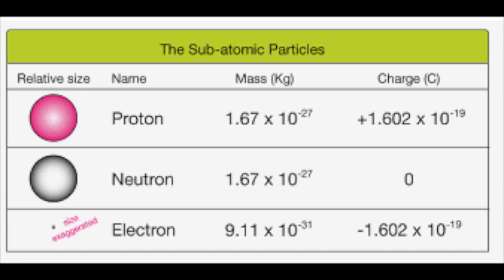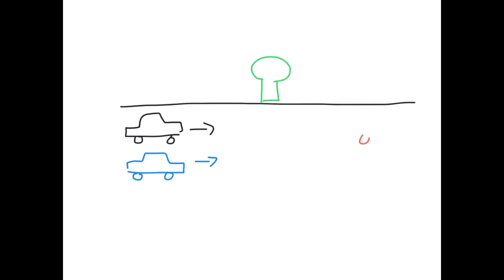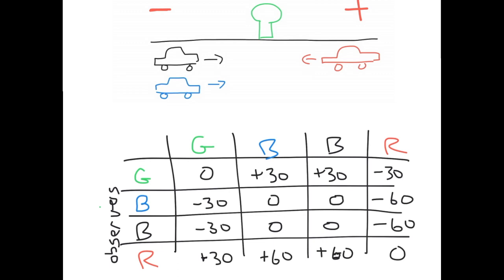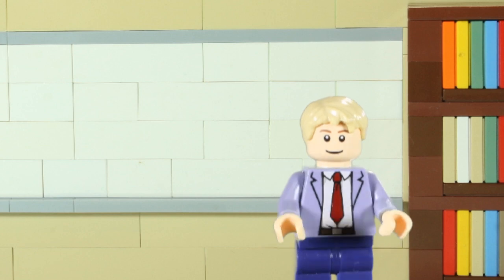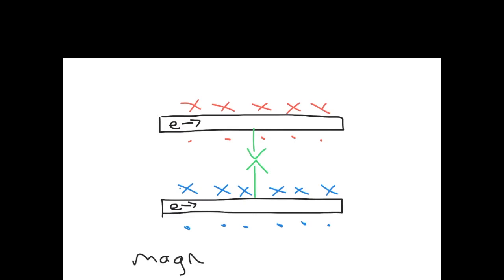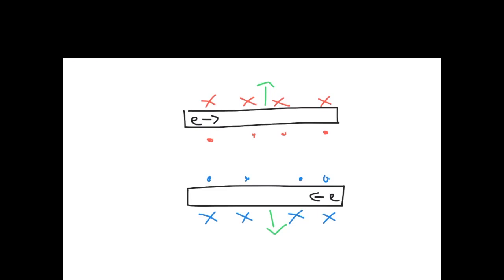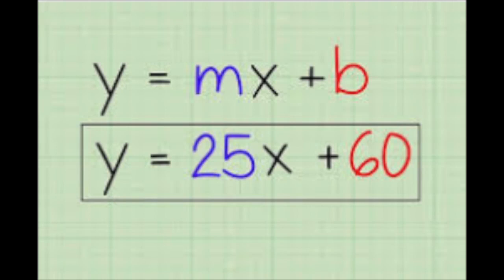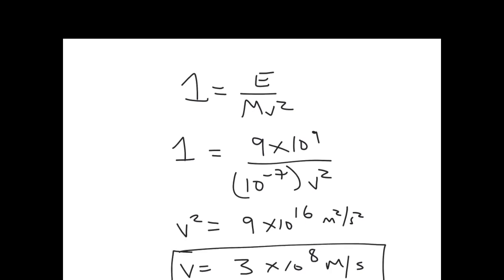Rethinking Magnetism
Combining Electricity & Relativity as an alternative to Magnetism